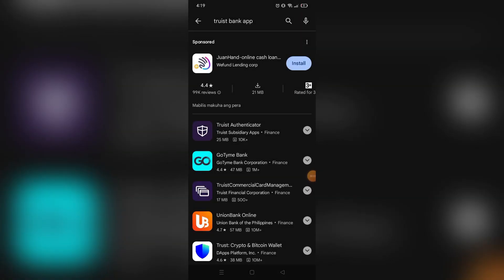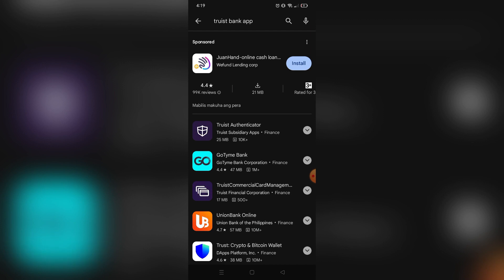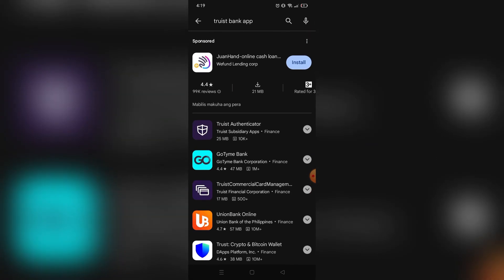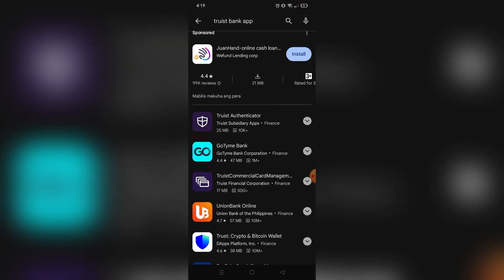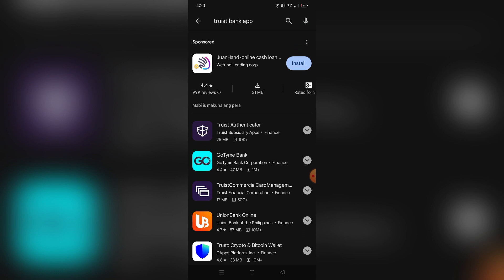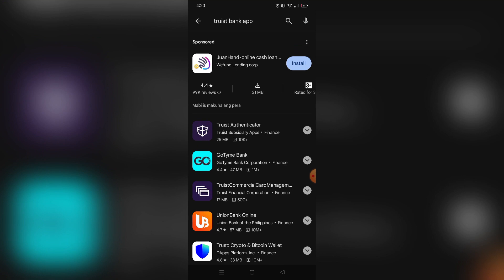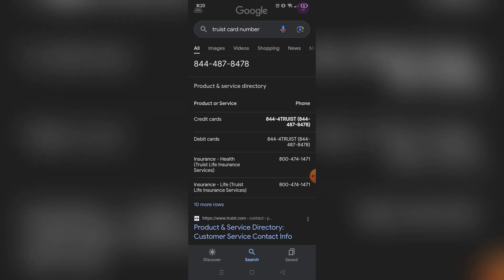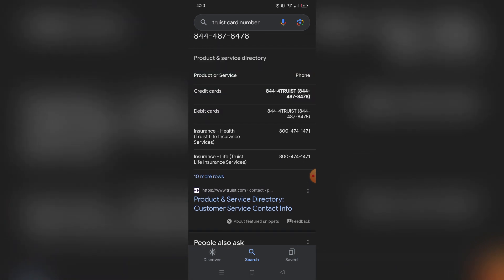How to See Your Card Number on Truist App - Quick and Easy